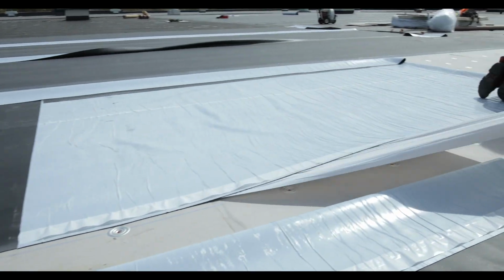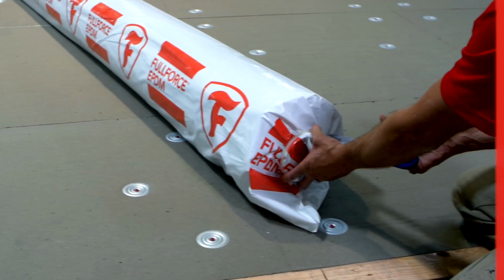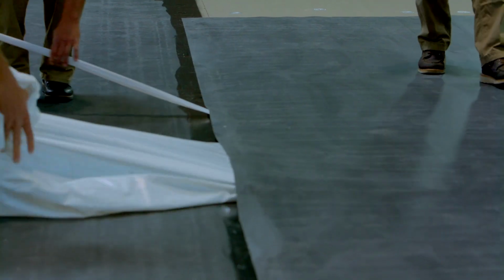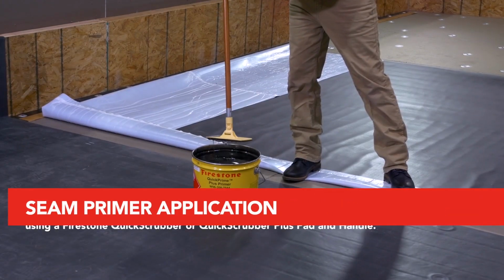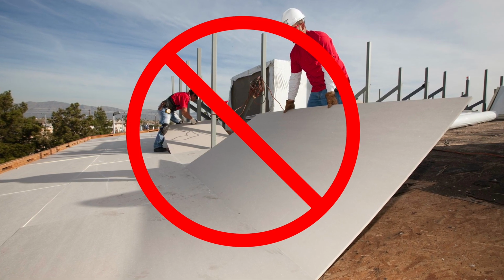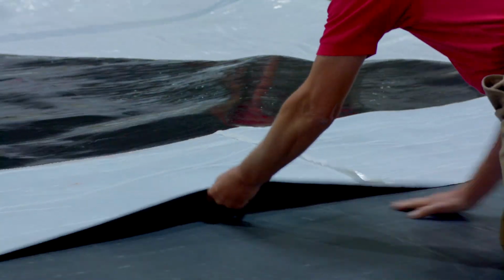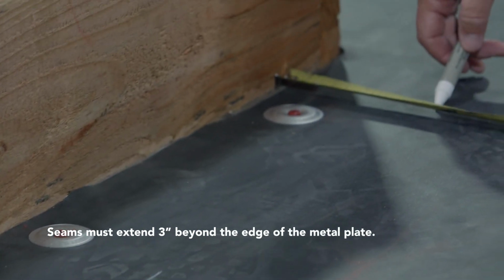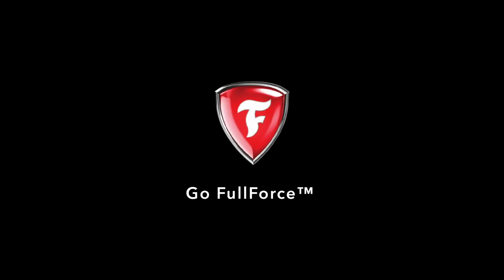FullForce™ EPDM Installation Training Video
FullForce training video